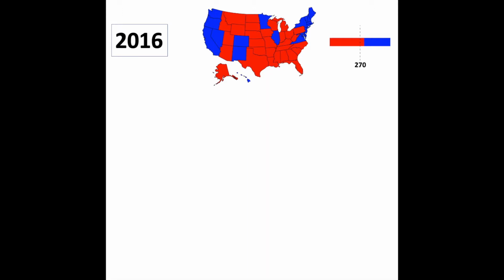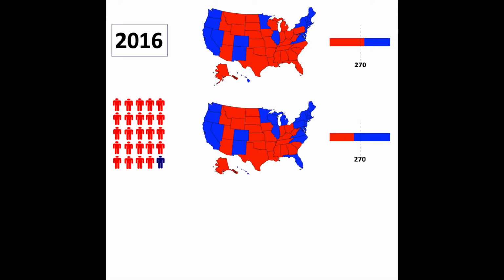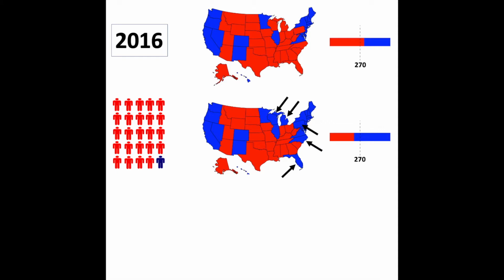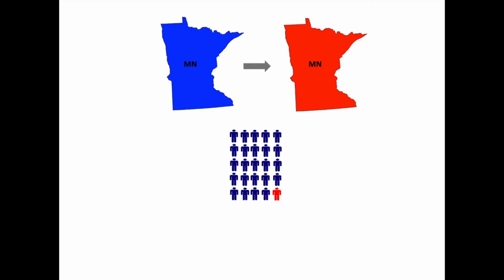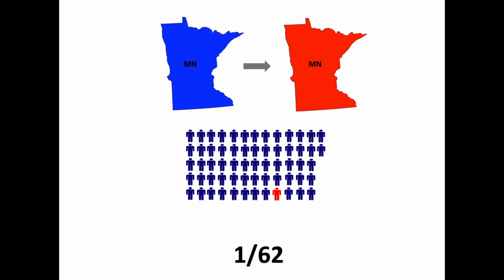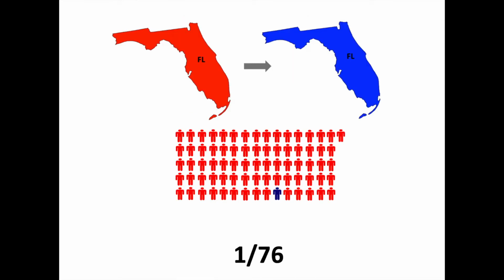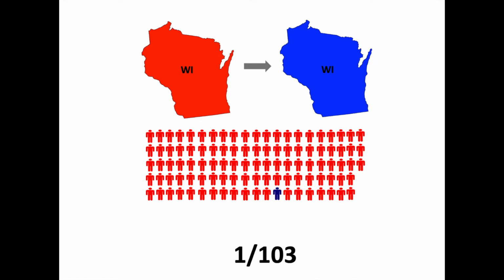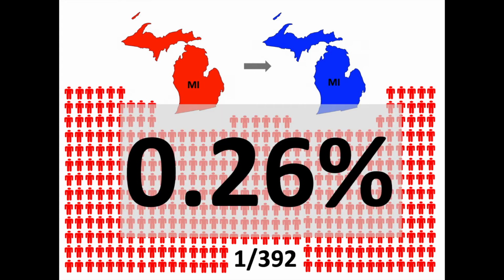US Elections and the Electoral College: Does One Vote Really Matter???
A look at some data from the 2016 US presidential election to consider the weight individual votes can have in the electoral college system.